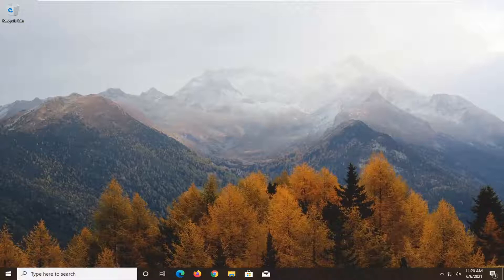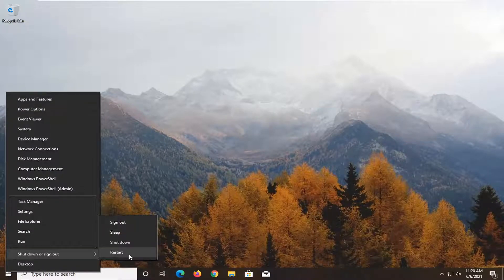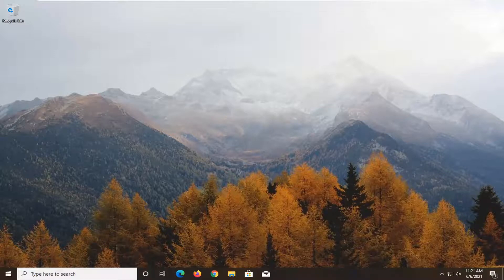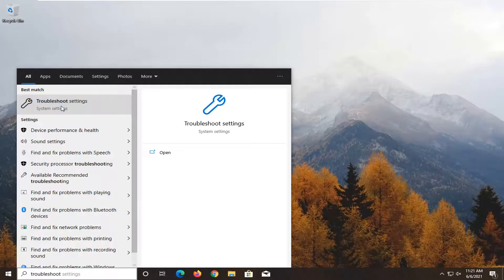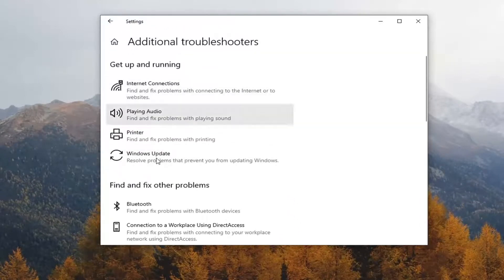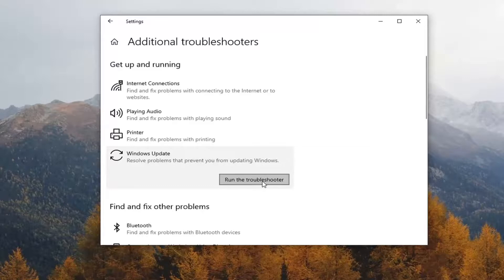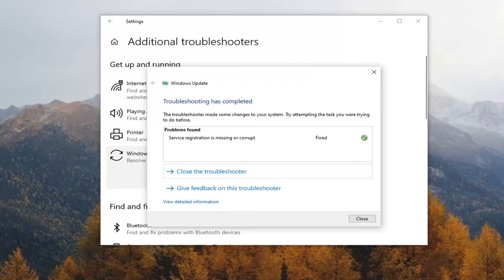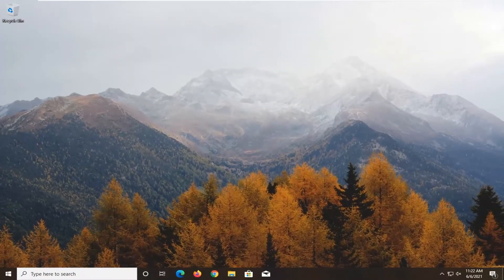How to Fix Windows 10 Updates Pending and Not Installing Issue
Sometimes you may find that your Windows 10 is stuck with Windows Update status being displayed as Pending install, Pending download, Initializing, Downloading, Installing or Awaiting install. This post explains what these terms mean. If you face this issue, here’s what you can do to resolve the issue.